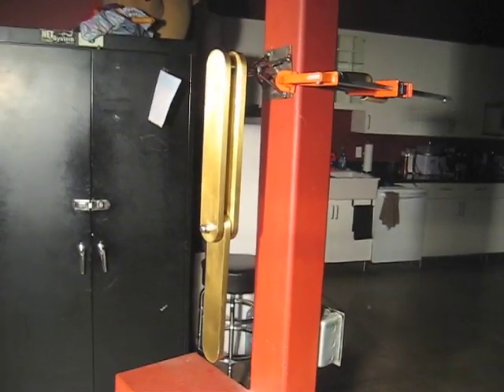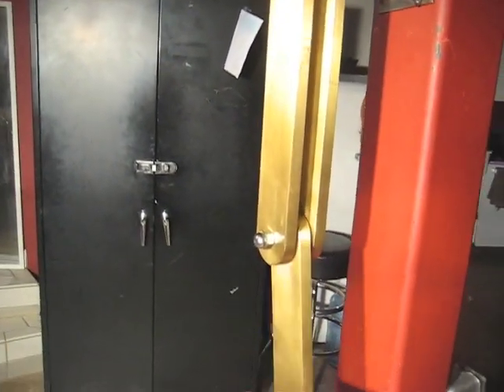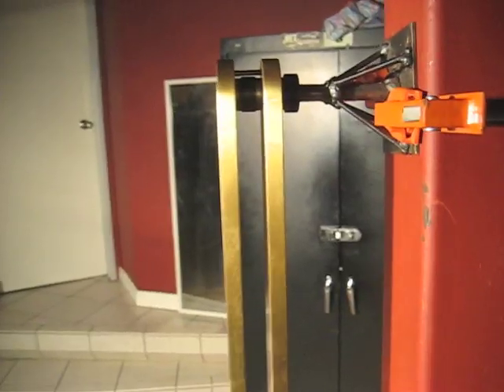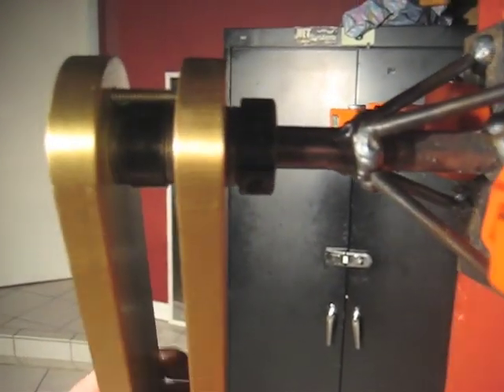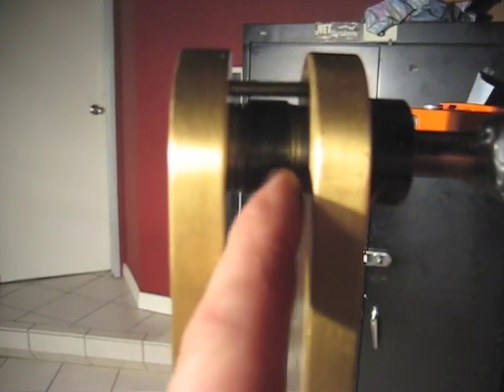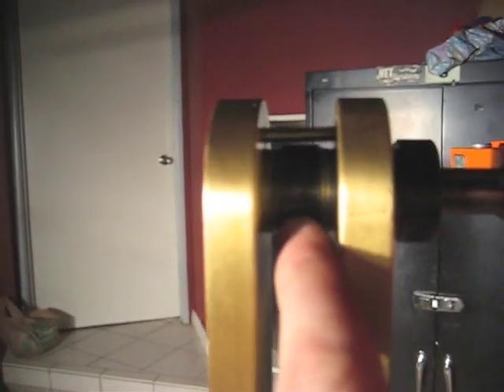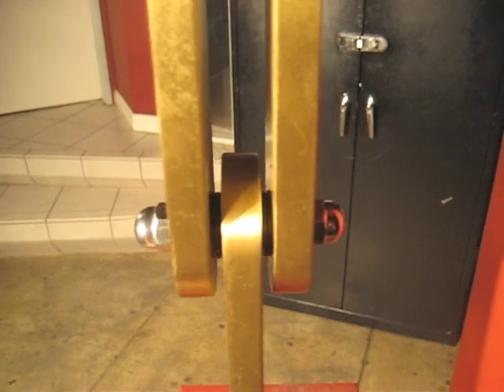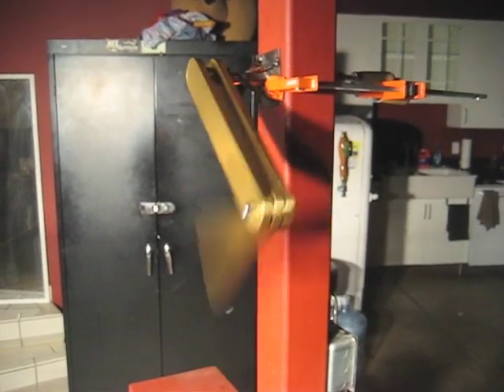Brass Chaos Pendulum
This is a chaos pendulum made out of solid brass.  I used roller bearings and thrust bearings to make the motions as smooth as possible.  Because the brass has a lot of mass and the bearings are smooth, this thing can run for quite a long time.  Enjoy!